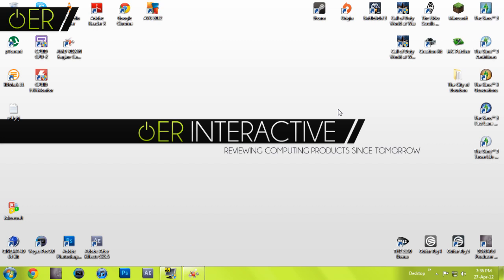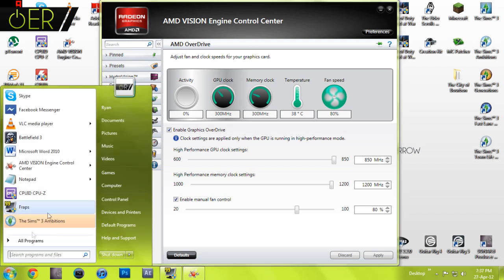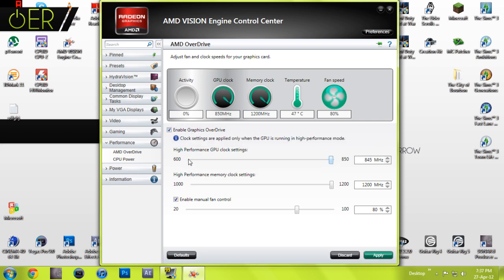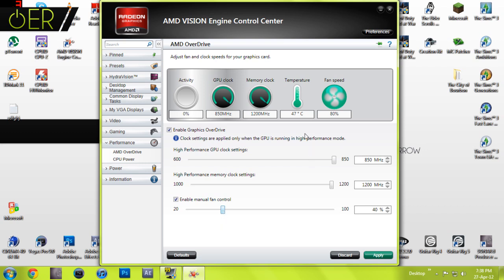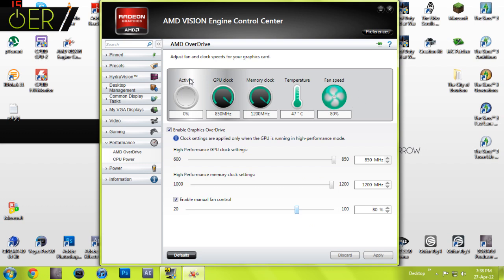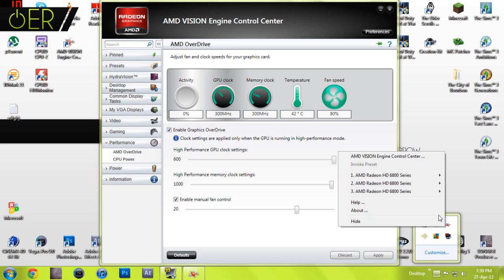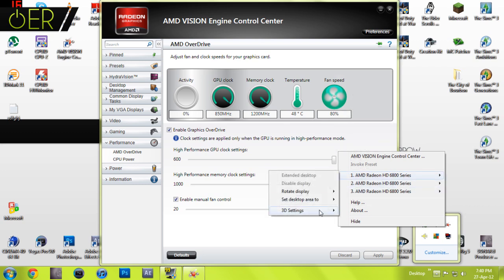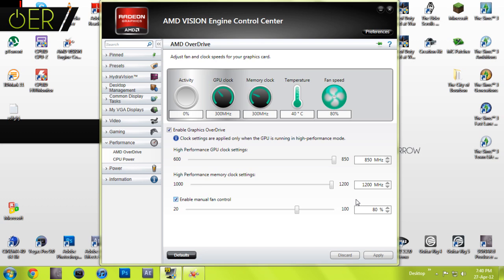AMD VISION Engine Control Center Tutorial - Overclocking your GPU - ERI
Hope this has helped you, happy overclocking, the safe way!

Ryan -  @RyanERI
Elliott - @ElliottERI

Video Editing -           Ryan Elliott
Sound Engineering -   Ryan Elliott
Graphics -                 Ryan Elliott
Presented by Ryan Elliott